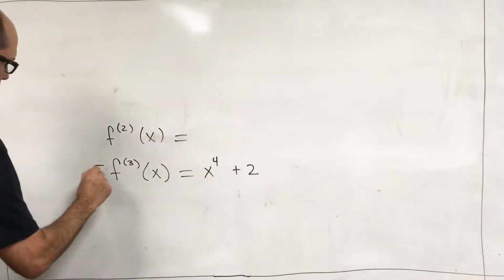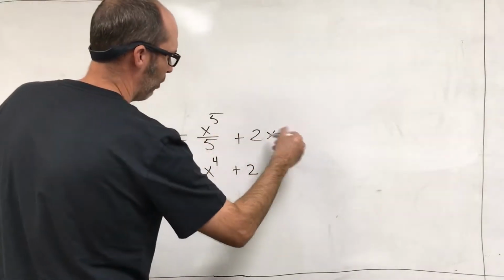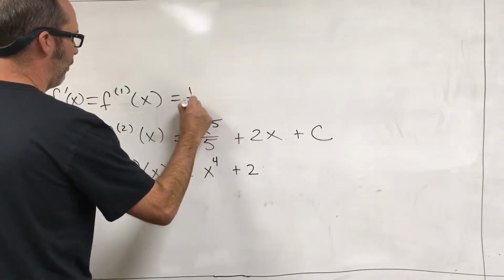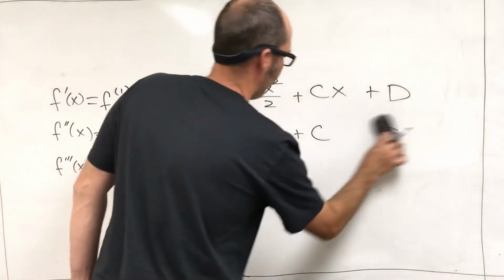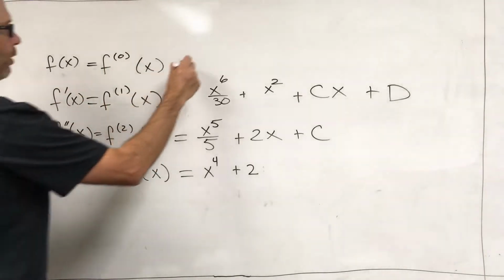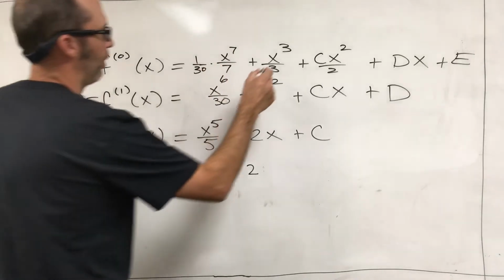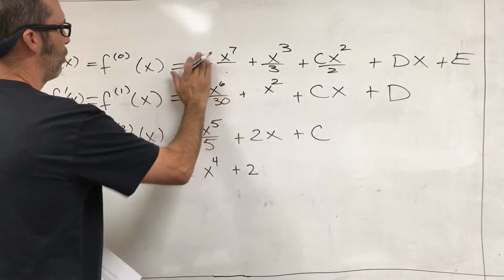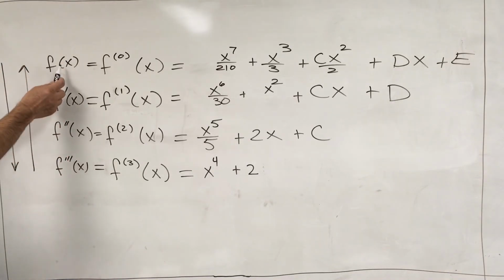Higher Order Derivatives-Antiderivatives